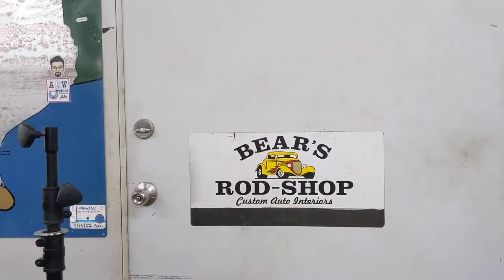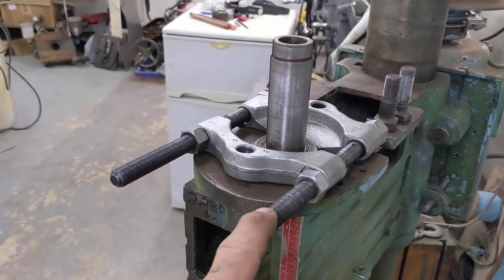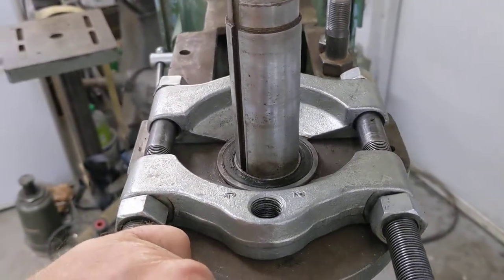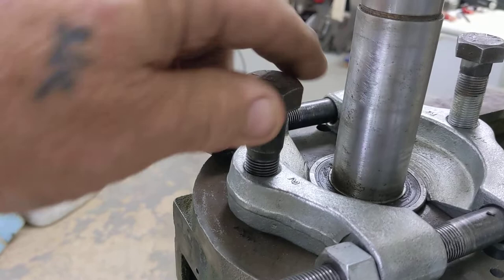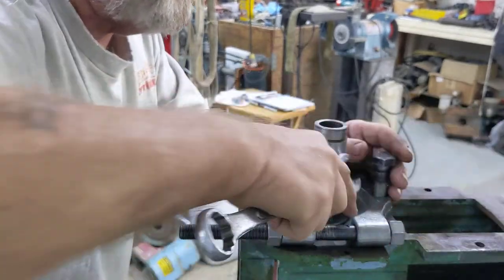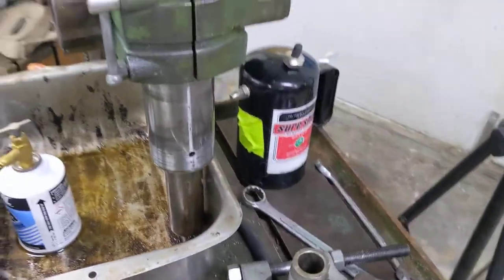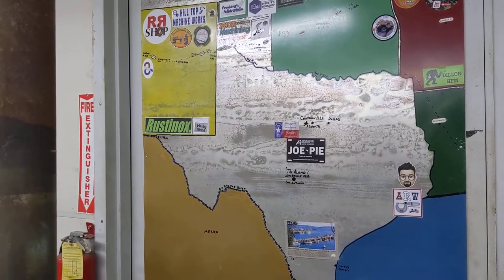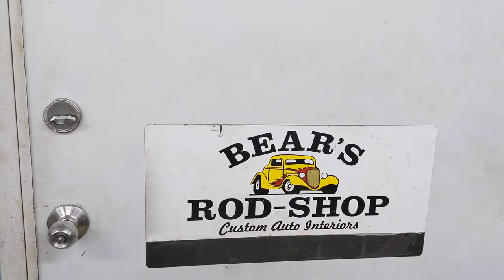Pt- 04 on the Powermatic Drill Press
Today, we move on with the tare down. I did not have the correct puller to remove the top bearing, but a dear friend and top shop called Conrade's Garage was willing to loan a special puller that fit the bearing grove perfectly. This puller saved me from modifying my puller, so giving Him a shout out.

Now that the top bearing and sleeve are removed, I can continue clean up and repainting. New upper & lower bearing will be ordered, to give new life to the machine!
On Pt_5, I will be doing a new paint skeem back to it's original lite green color.

Hope may viewers will continue to follow and share this restoration that the old Powermatic deserves !

Thanks to may viewer's and subscribers for putting up with my lousy video's, but I love Sharing what I love,,,,,,Restoration's of old USA made Equipment and tools!